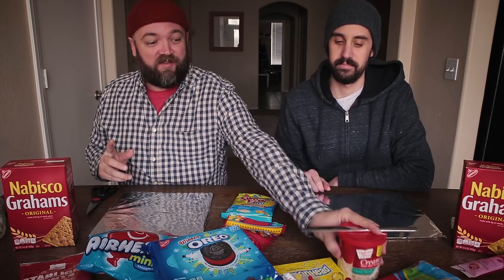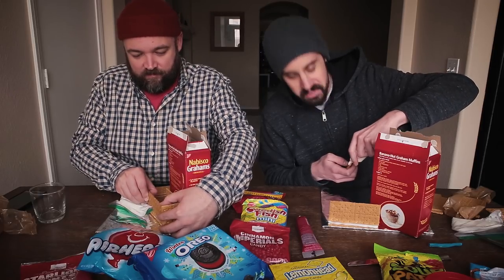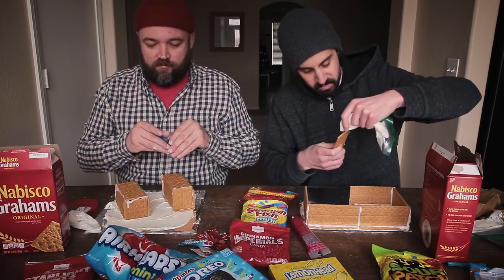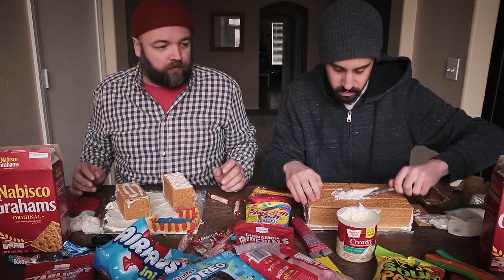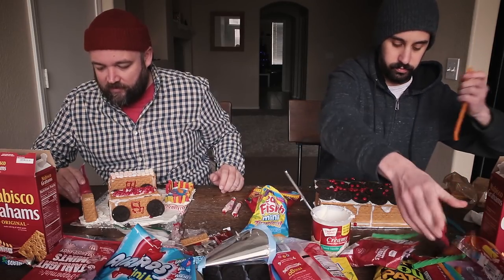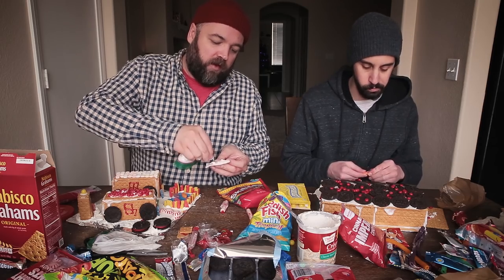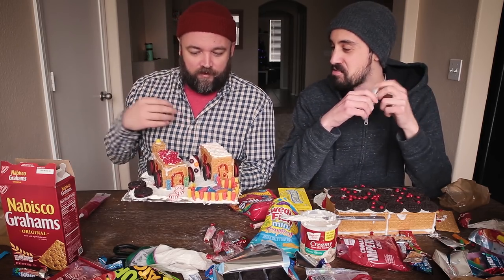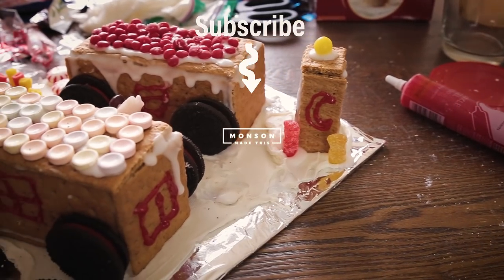Vegan Gingerbread House Challenge (Easy + No-Bake ) + Vegan Holiday Gift Idea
Easy No-Bake Vegan Gingerbread House Challenge and Holiday Gift Idea

This video started out as just a fun challenge between Ben and I, but as we were filming and creating our edible works of art, I was instantly reminded of the joy that comes along with just making a mess and having a good time with people that you love.

I spent $30 on ingredients, and although I got a bit ambitious with the candy decorations, that $30 could have entertained at least 2 to 3 more people. We set a time limit for filming and competition purposes, but in the end, we both lamented the fact that we had to stop working when the clock stopped.

With nothing more than a collection of easily obtained junk foods, we were instantly transported back to childhood, full of the holiday spirit; snacking on candy as we constructed our confectionary masterpieces.

Whether you show up on someone’s doorstep with a bag full of graham cracker and candy, or whether you construct a kit and give it out as a gift, you’ll be surprised with just how much joy you can share.

For the written directions and a list of the products we used, go